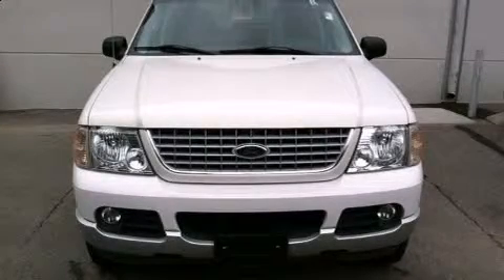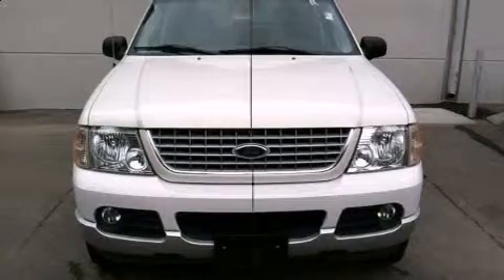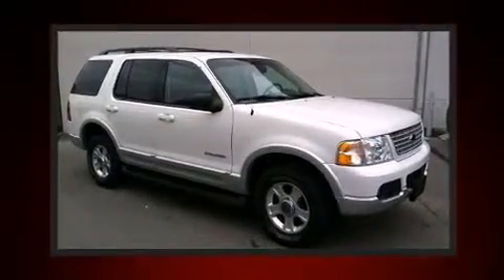2002 Ford Explorer Limited in Nashville, TN 37203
Beaman Toyota
1525 Broadway (Downtown Nashville)

Come test drive this 2002 Ford Explorer. It features four-wheel drive capabilities, a durable automatic transmission, and a powerful 8 cylinder engine. Top features include leather upholstery, a tachometer, a built-in garage door transmitter, heated seats, adjustable pedals, a trailer hitch, a roof rack, and power windows. You and your passengers will enjoy the stereo system, which includes a CD player with AM/FM radio, steering wheel mounted audio controls, and 7 speakers, providing excellent sound throughout the cabin. Passengers are protected by various safety and security features, including: dual front impact airbags, a security system, and 4 wheel disc brakes with ABS. Our aim is to provide our customers with the best prices and service at all times. Please don't hesitate to give us a call.